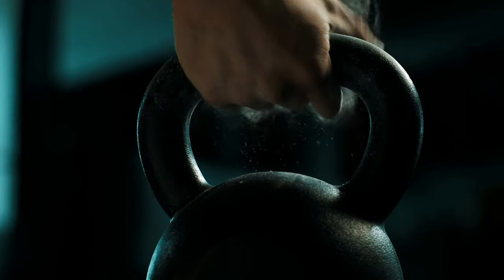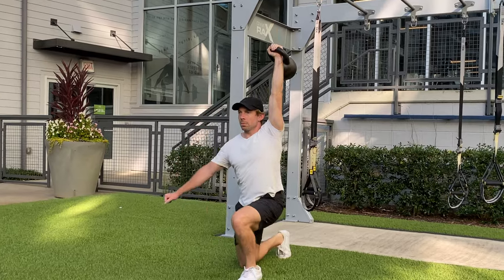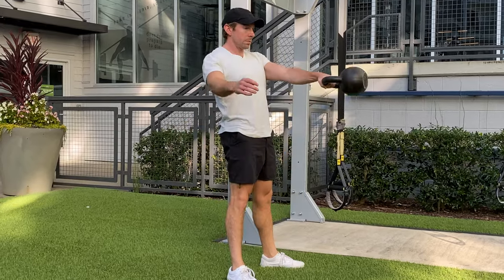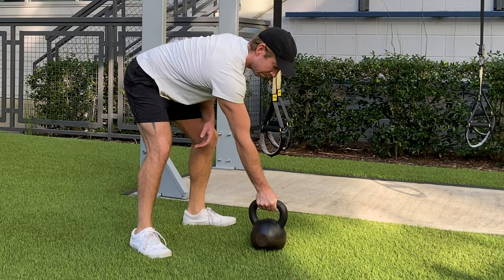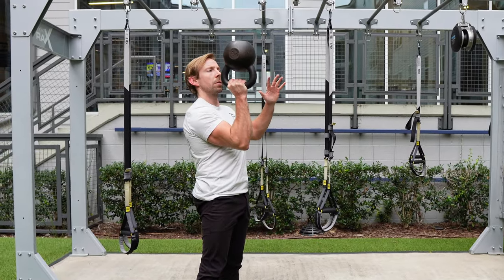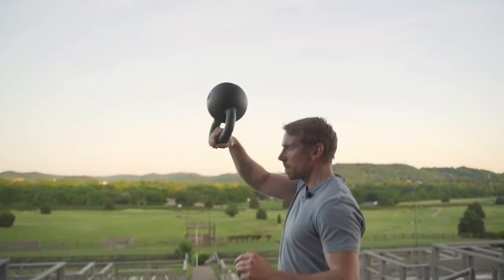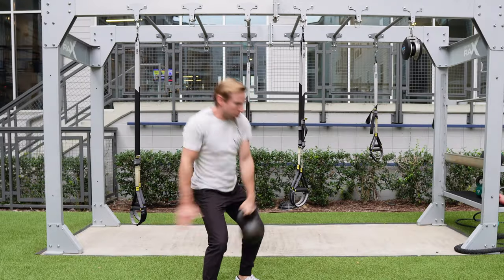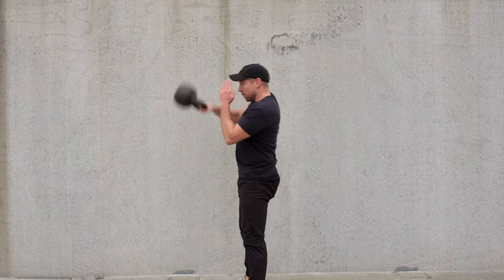5 Most Common Kettlebell Mistakes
In today's video, I'm revealing my top 5 kettlebell workout pro-tips that will instantly improve your technique, strength, and efficiency with a kettlebell.

Kettlebell exercises include the Turkish get-up, 1-arm swing, bottoms-up press, how to breathe for kettlebell swings, and the snatch.

0:00 Intro
0:35 Tip#1: Turkish Get Up
1:13 Tip#2: 1-Arm Kettlebell Swing
2:08 Tip#3: Bottoms-Up Kettlebell Press
3:00 Tip#4: How To Breathe in the Kettlebell Swing
4:20 Tip#5: Kettlebell Snatch